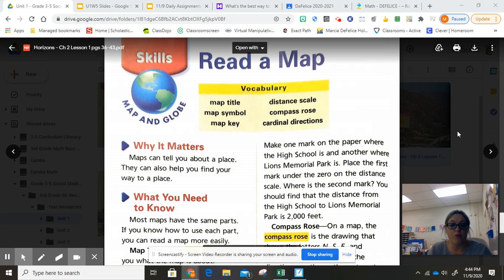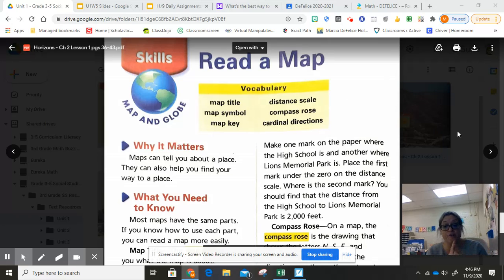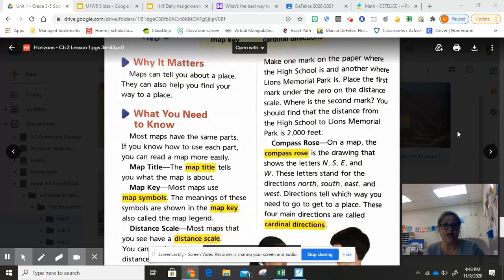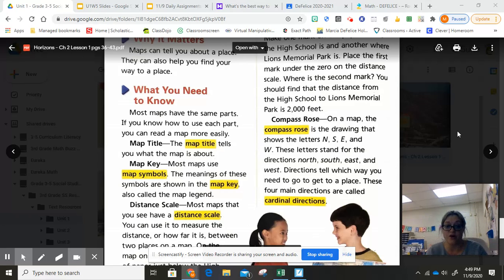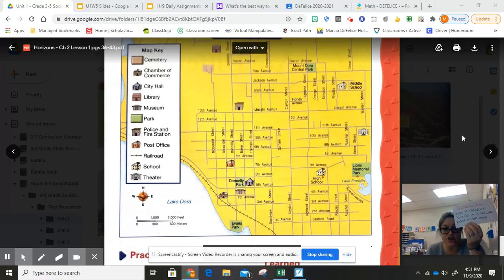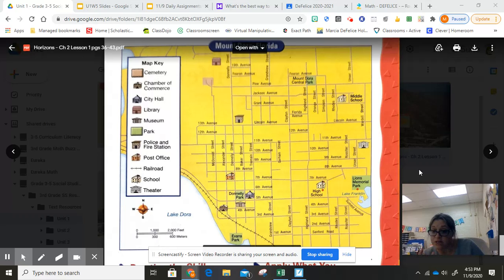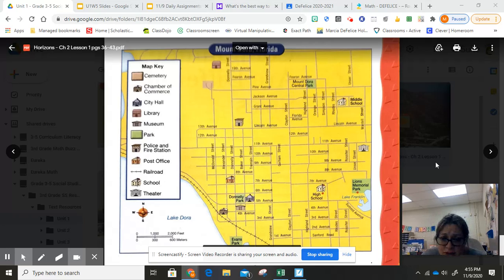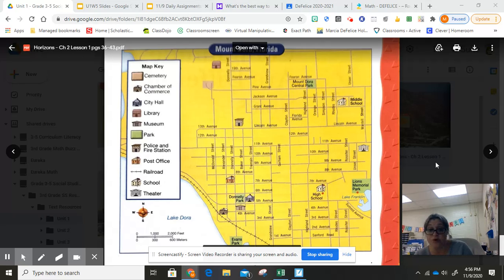Chp. 2 Lesson 1 Map Skills